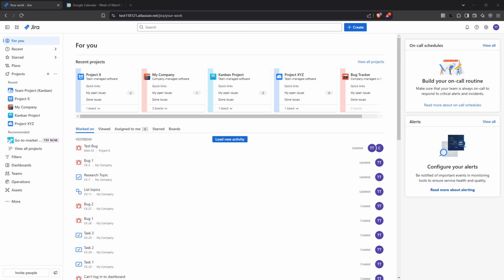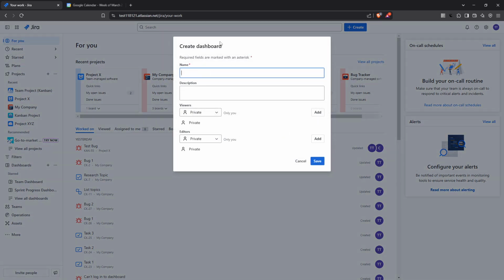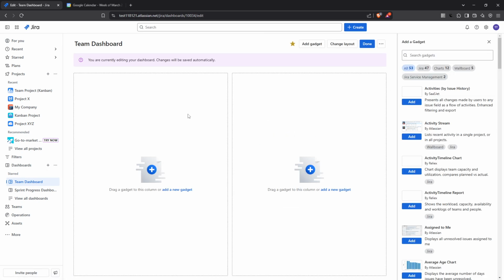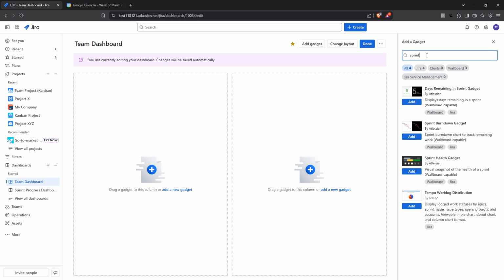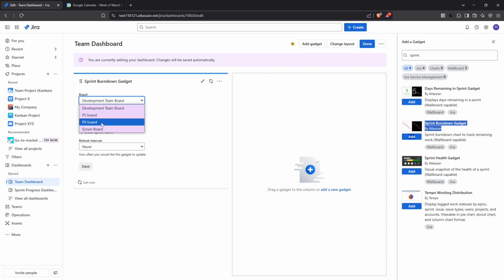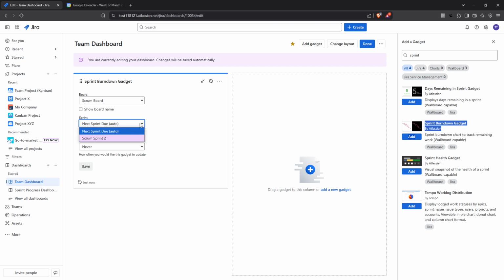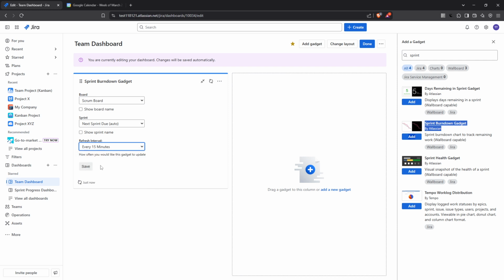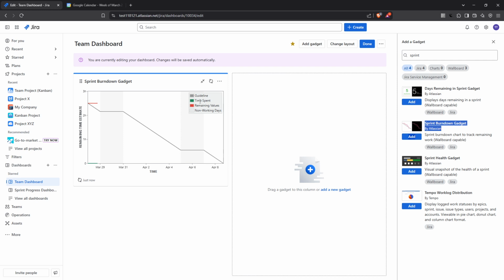How to Track Team Performance in Jira - Tutorial [2025 Full Guide]